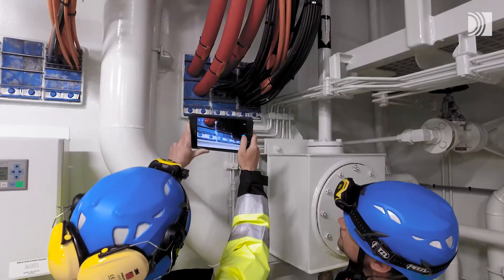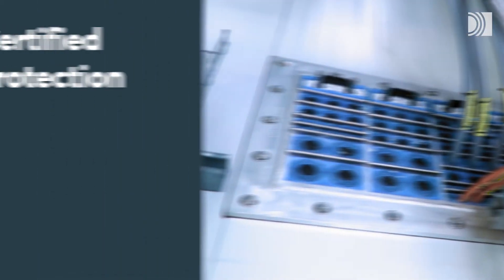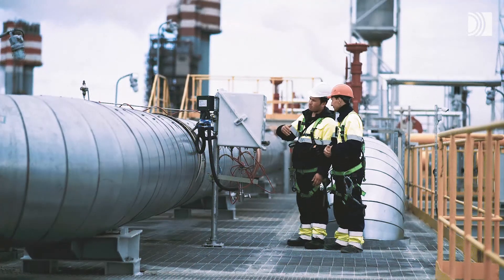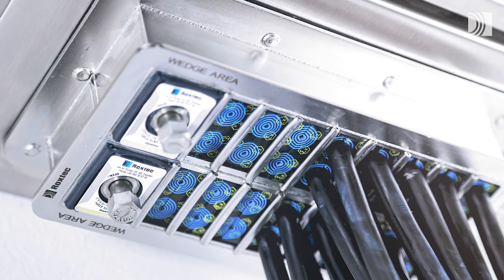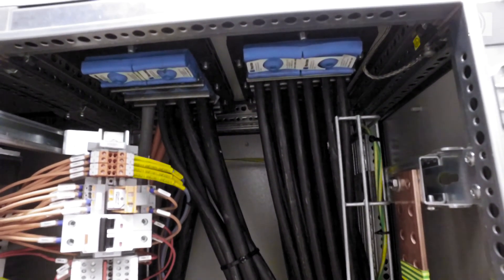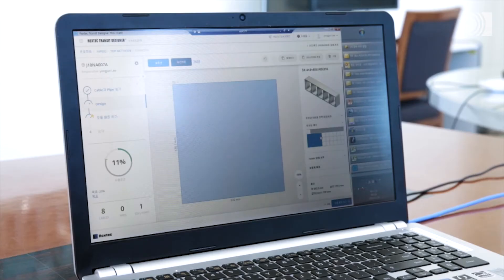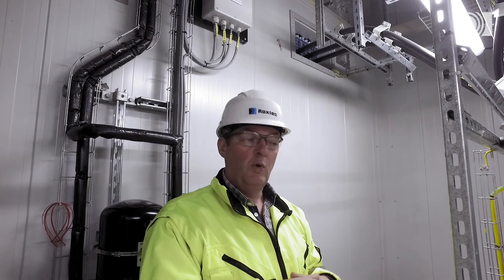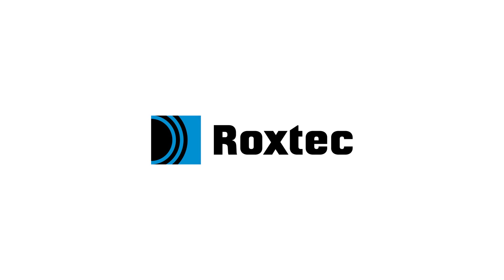Mega Projects - Future-proof processing facilities with the right seals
It is very common that mega-sized oil, gas or chemical plants lose significant production time as a consequence of failing components. That is why you should work with suppliers recognizing the importance of keeping up the performance level year after year. For example, always choose sealing solutions for cables and pipes with these requirements in mind: reduce risk, ensure operational reliability and simplify future upgrades.